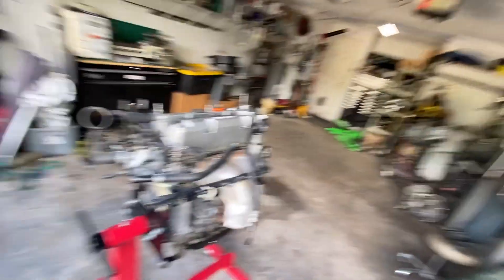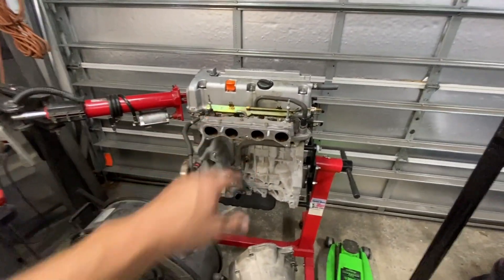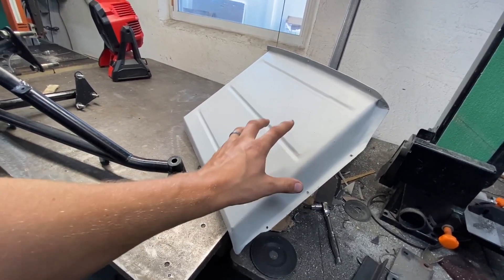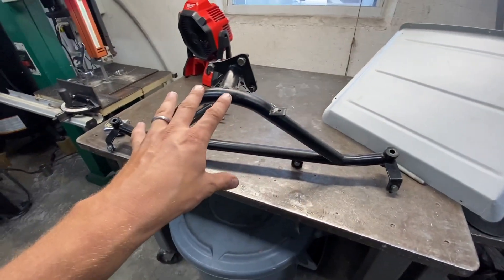We Buy A New Motor For The K24 Swapped Porsche